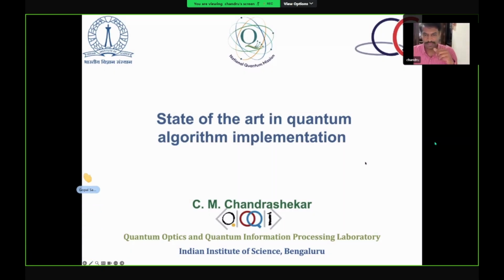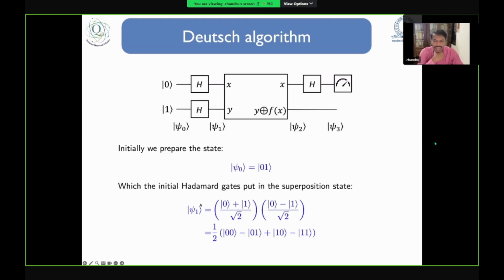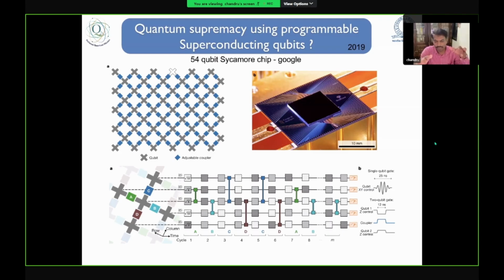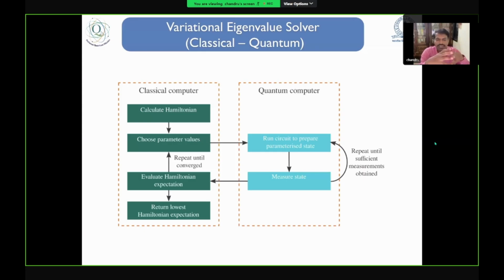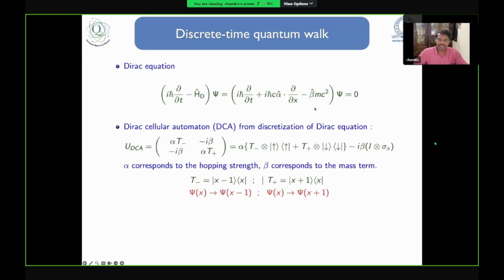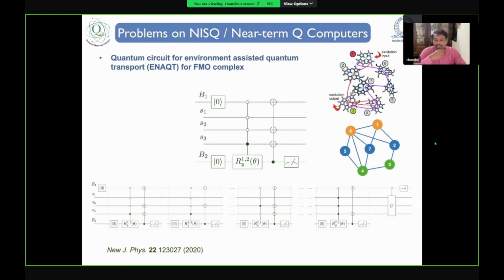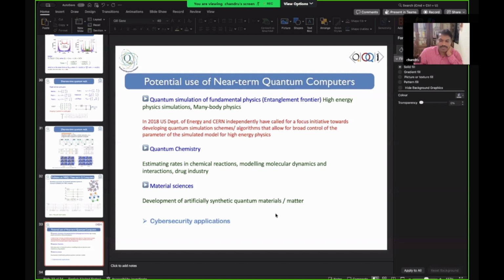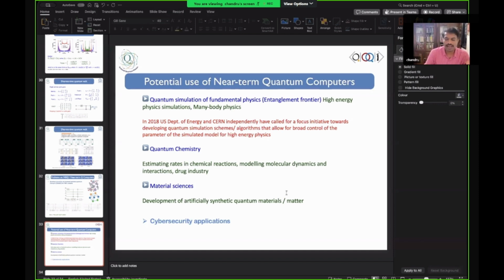State of the art in quantum algorithm implementation 01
The state of the art in quantum algorithm implementation highlights recent advances in running quantum algorithms on real quantum computers. Algorithms like Shor’s Algorithm and Grover’s Algorithm demonstrate how Quantum Computing can solve certain problems faster than classical computers. This video explores current progress, challenges, and future possibilities in quantum algorithm development. 🚀🔬